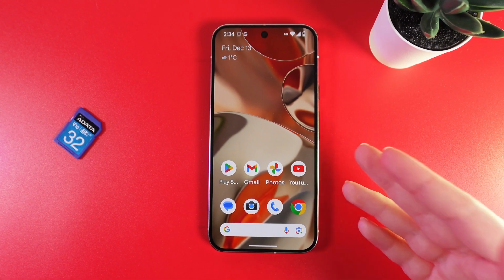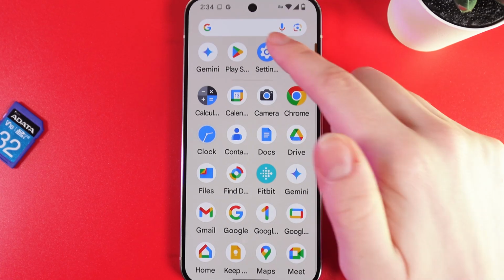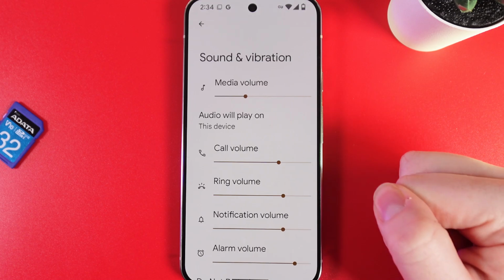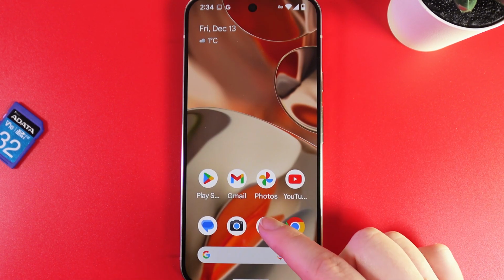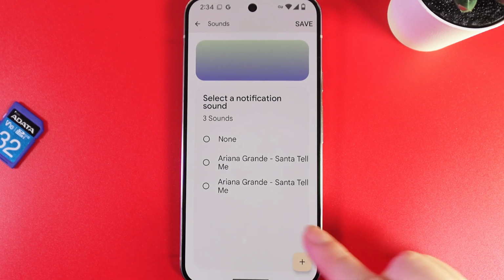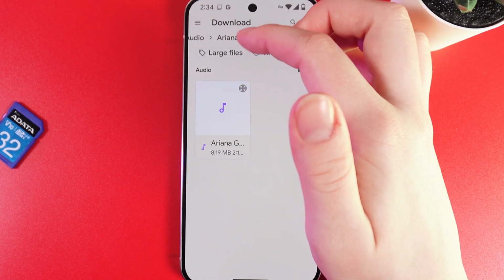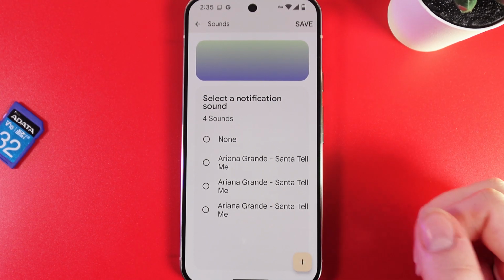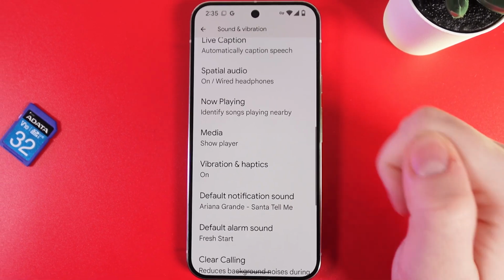How to Customize Notification Sounds on Google Pixel 9 Pro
Ever wondered how to personalize the notification sounds on your brand new Google Pixel 9 Pro? In this video, I'll show you a simple step-by-step guide on how to set up custom notification sounds that really make your Pixel 9 Pro stand out. From navigating your device's settings to selecting your favorite tunes right from your internal storage or Google Drive, I've got you covered. Tune in to enhance your user experience and make your notifications uniquely yours!

Setting Up Custom Notification Sounds on Google Pixel 9 Pro
Google Pixel 9 Pro - Configuring Your Own Notification Sounds
How to Customize Notification Tones on Your Pixel 9 Pro